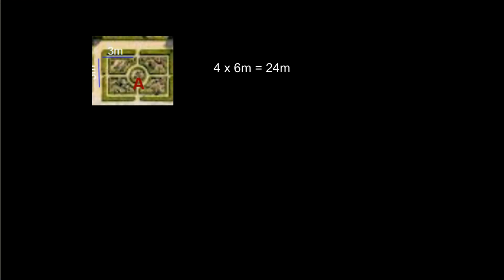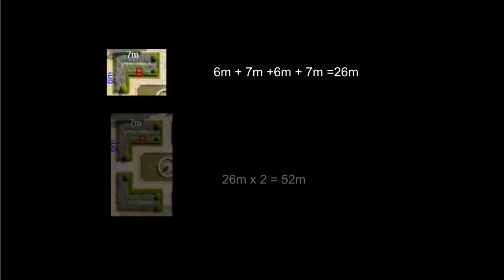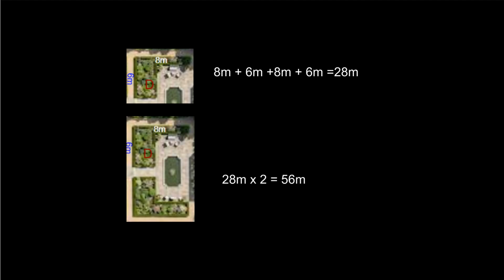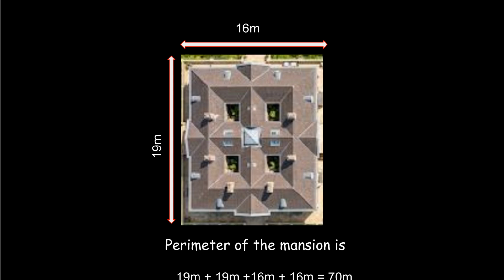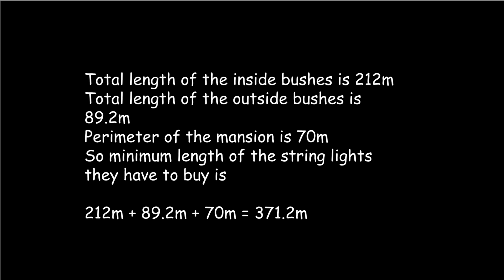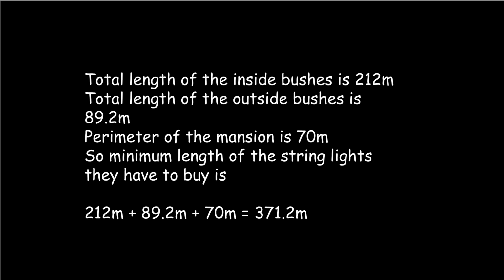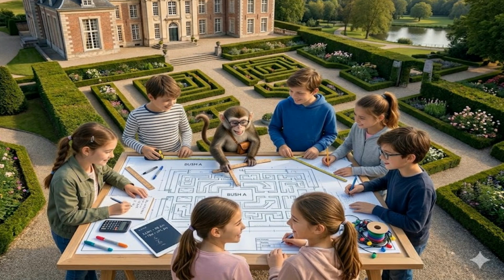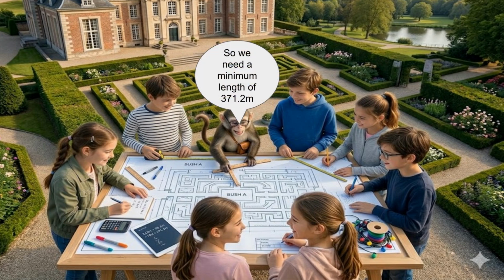Finding the perimeter of an L shaped composite figure ; A04 Animated Maths for All Series 1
Welcome to the Animated Maths for All Series! 📐✨

In this episode, we tackle an important geometry concept: How to find the perimeter of an L-shaped figure.

An L-shaped figure is a common composite shape that often confuses students because some of its side lengths are hidden. In this step-by-step animated tutorial, we break down exactly how to find those missing dimensions and calculate the total perimeter with ease.

What you will learn in this video:

What an L-shaped (composite) figure is.

The simple trick to finding missing horizontal and vertical sides.

How to add all the sides together correctly to find the total perimeter.

This video is perfect for school students, teachers looking for a visual classroom aid, or parents helping with home study.

Let's make Maths a Myth-buster! 🧠💡